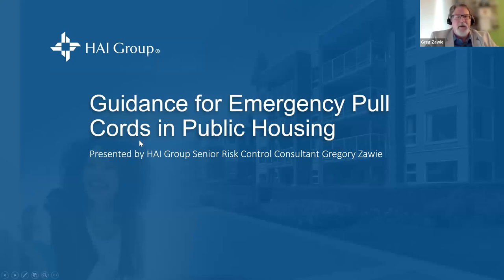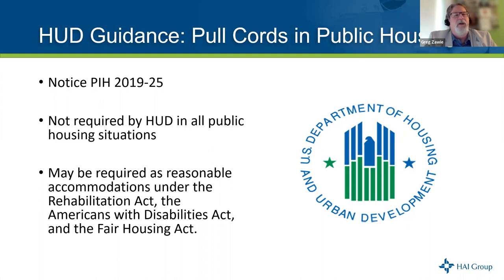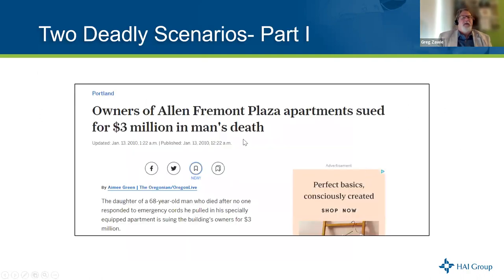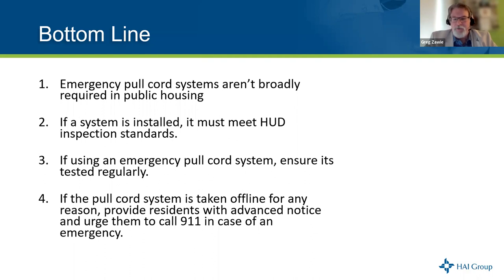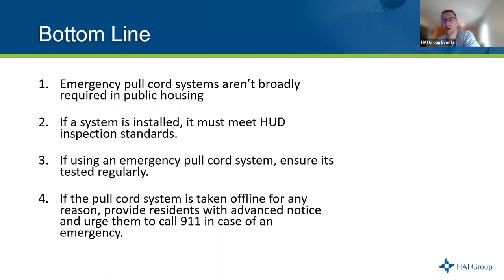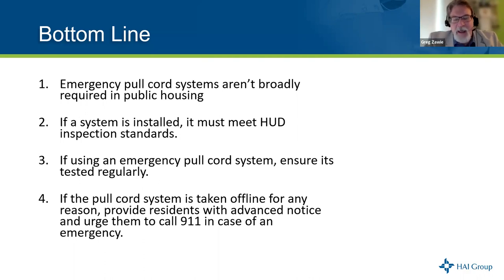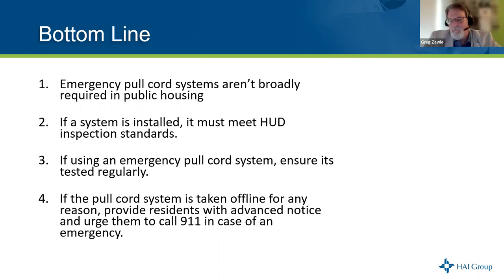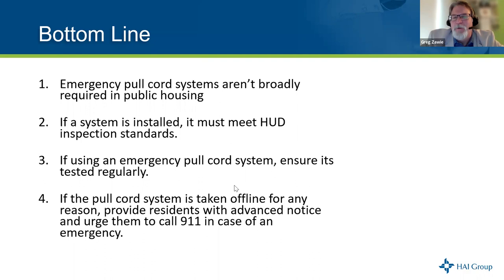Best Practices for Emergency Pull Cords in Multifamily Housing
Emergency pull cords are a common feature in multifamily housing, installed throughout units as a safety precaution for residents who may need emergency assistance. But if a pull cord system is improperly maintained or monitored, it can endanger residents by providing a false sense of comfort.

You'll learn:
- What can happen when pull cords fail.
- HUD's guidance on pull cords in public housing.
- What to do with broken or obsolete pull cords.